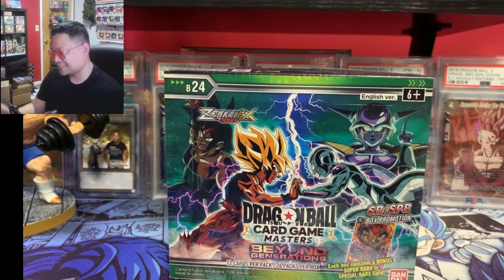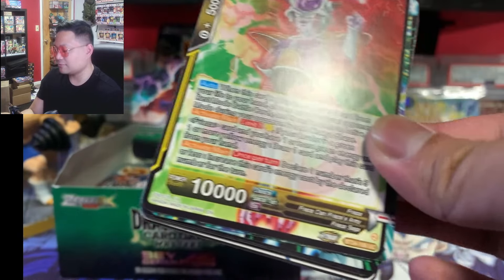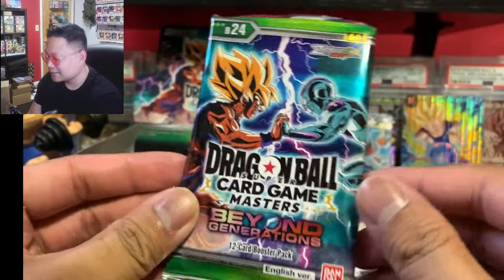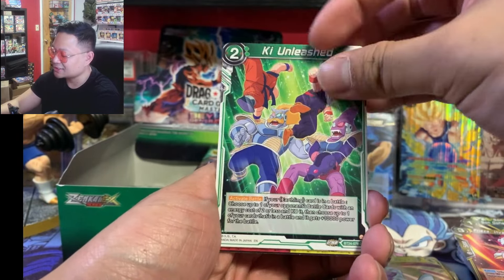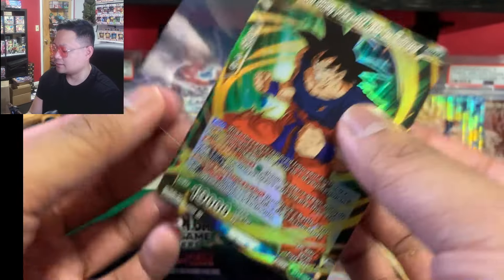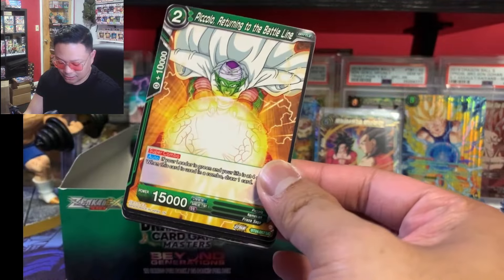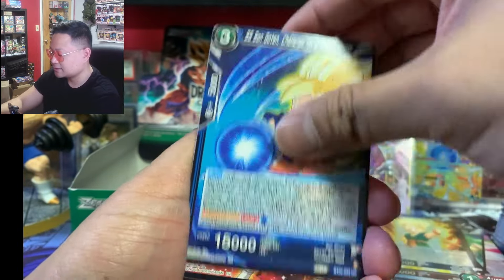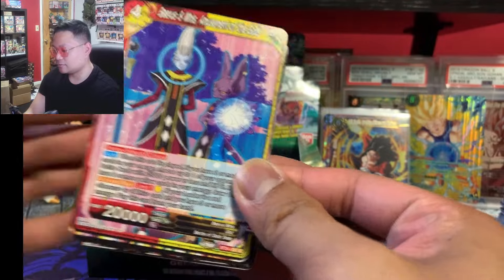I Just Want To Pull An SLR! Can We Do It? Dragon Ball Super Masters Beyond Generations Booster Box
Thanks for stopping by and watching! Always Appreciate The Love and Support!

DBS Fusion World Online Friend Code: 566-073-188

Ebay Store